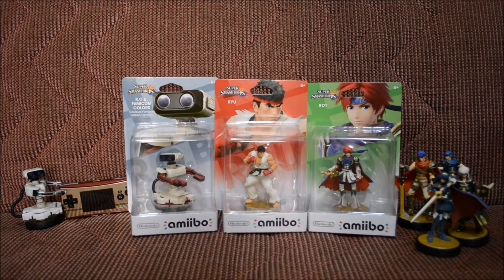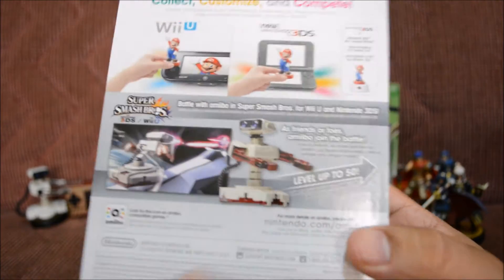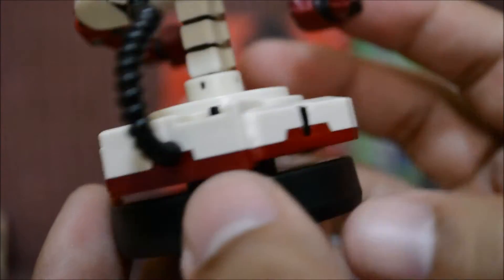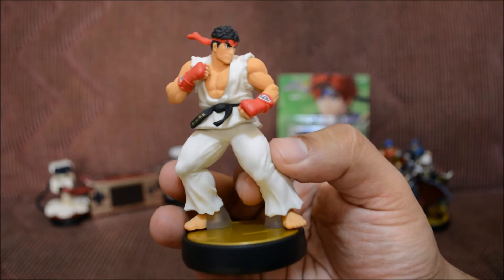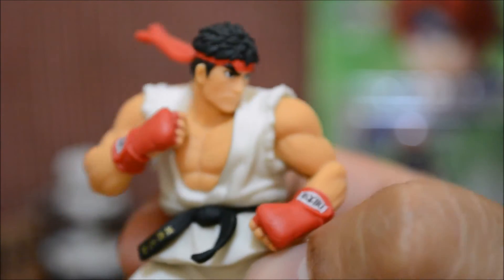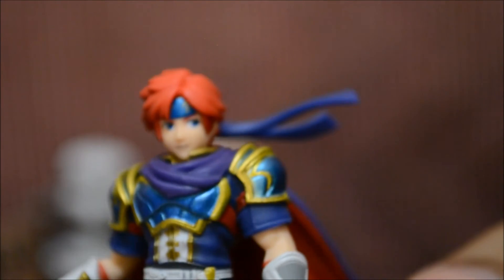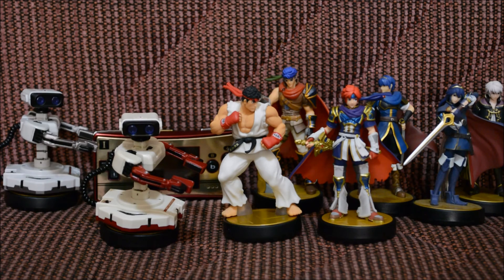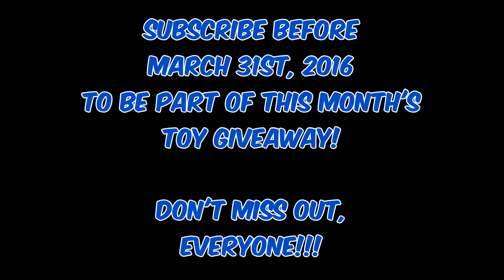Wave 9 Amiibo (THE "R" WAVE)! R.O.B Famicom Colors, Ryu, and Roy! (UNBOXING)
Unboxing the "R" wave of Amiibo today! Is it a coincidence that all of this wave's Amiibo are named starting with an R? I think not, good sir. So today we'll be unboxing R.O.B with the awesome Famicom colors, Ryu from Street Fighter, and Roy from Fire Emblem. Tell me what you guys think of these Amiibo in the comment section and let's talk about how awesome they are like little school girls. Lol! And as always, thanks for the support, everyone!